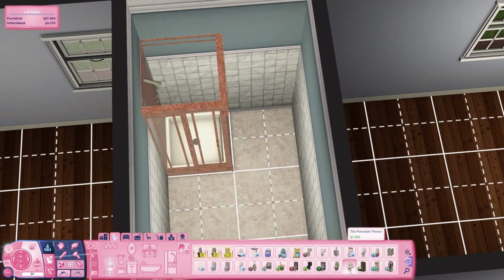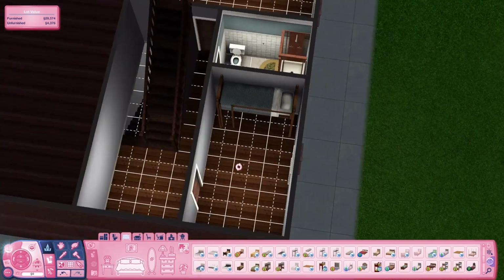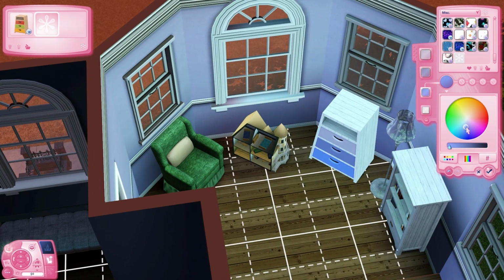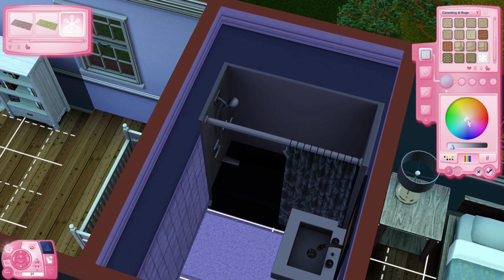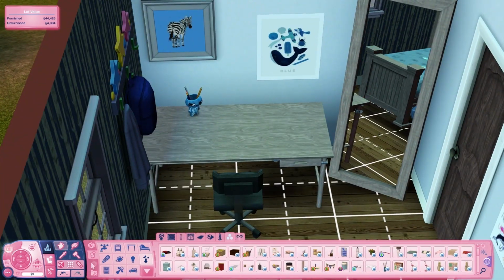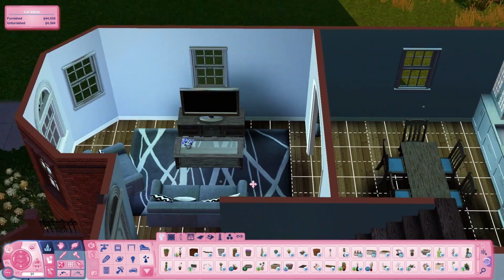Sims 3 Speed Build | Brownstone Townhouse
This week's Sims 3 speed build is a bit of a restructure/refurnishing of the other townhouse build I did around a month ago. Instead of a studio apartment, one whole townhouse is now a single house perfect for a large sim family - complete with a nursery and all.

Feel free to rearrange the townhouses and furnishings - just make sure to use buydebug and buildbuyrestrictinbuildings cheats to ensure you can edit the exterior of the lot and the lot markers.

*Brownstone Townhouse - 30x20 lot, 4 bedrooms, 2 bathrooms*
- Exchange:
*Expansion packs:*
- World Adventures
- Ambitions
- Late Night
- Generations
- Pets
- Showtime
- Supernatural
- Seasons
- University Life
*Stuff packs:*
None
*Store content:*
None
*Custom content:*
- Martassimsbook - novvvas Planties pt3 (Ficus Lyrata V1, Ficus Elastica, Monstera Deliciosa)
*Custom content list continued in the Tumblr post due to YouTube description length constraints*